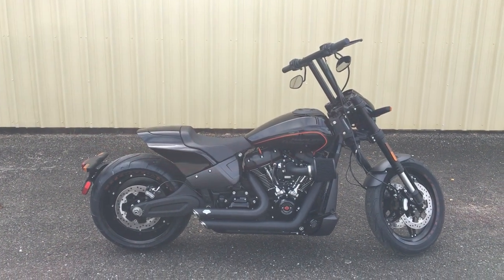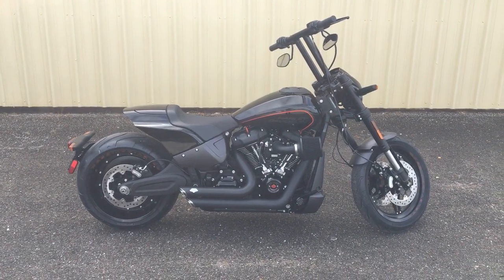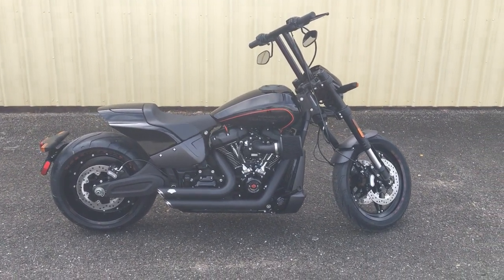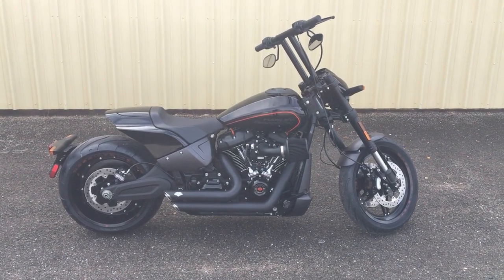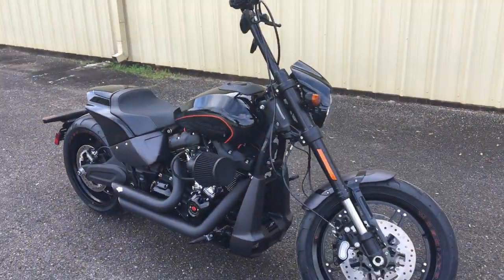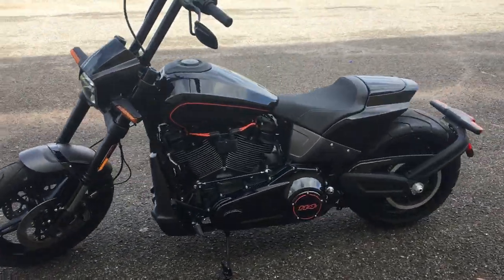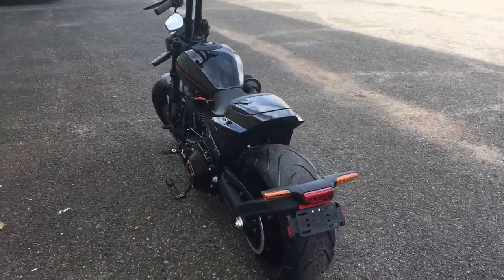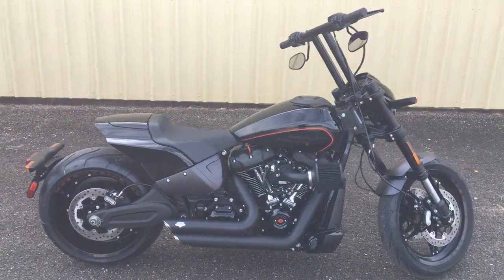2019 FXDR - Customized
Color: Vivid Black
Condition: New
Stock #: P029379